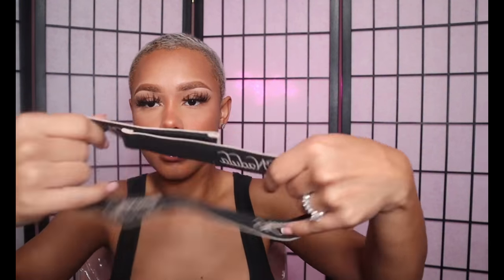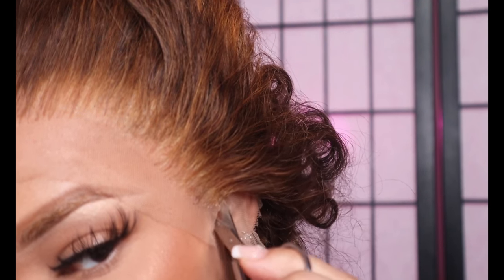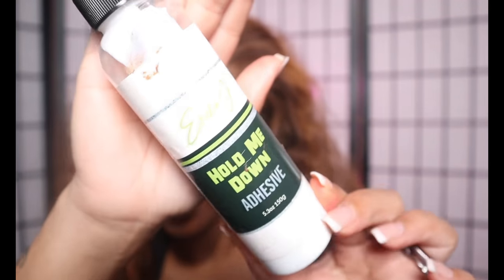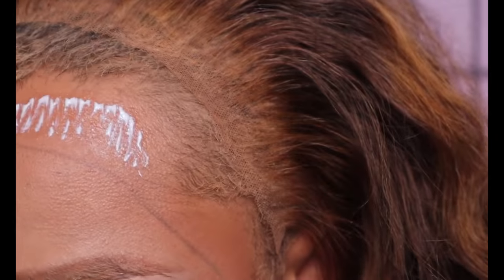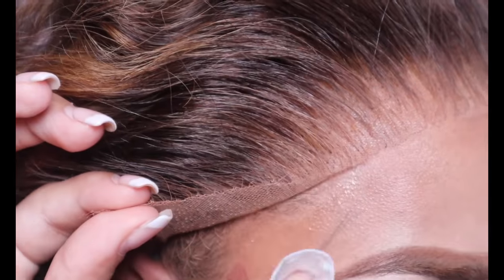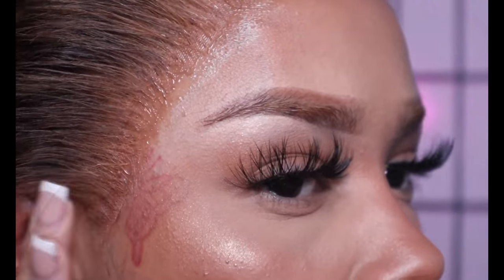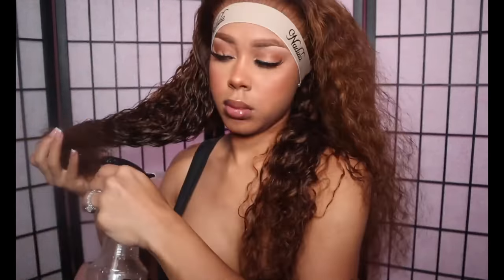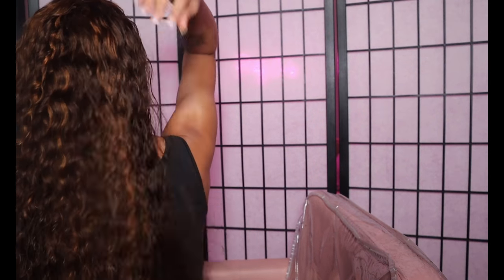Full fall vibes~Lace magic!!!Highlight lace front water wave wig install~ FT.Nadula Hair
❤Use the Special Code to get EXTRA $10 OFF: nadulaytb
Hair Info:24 inches 13*4 Lace Highlight Water Wave Wig 150% density